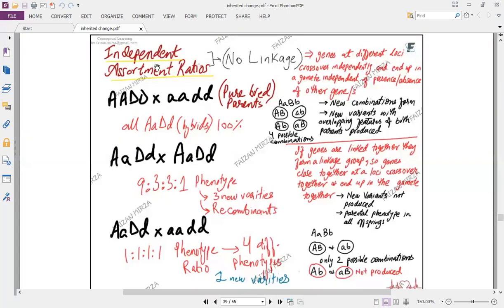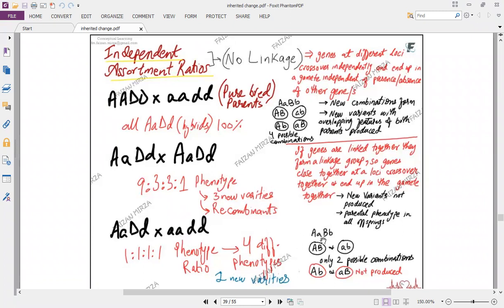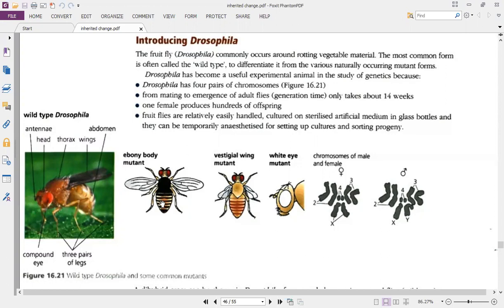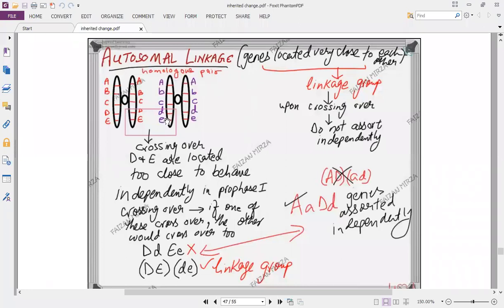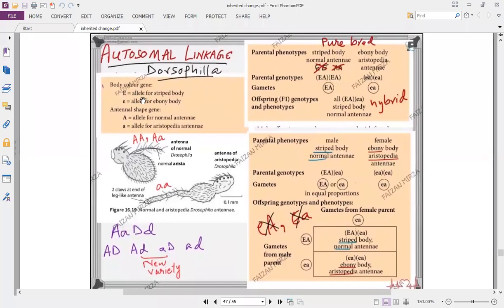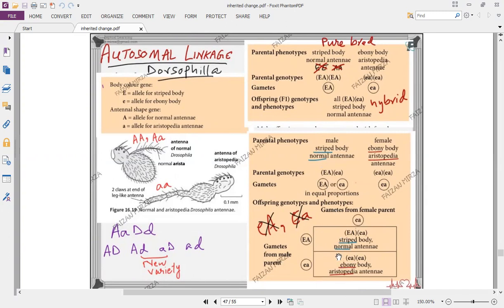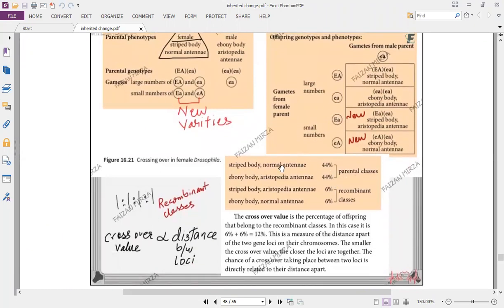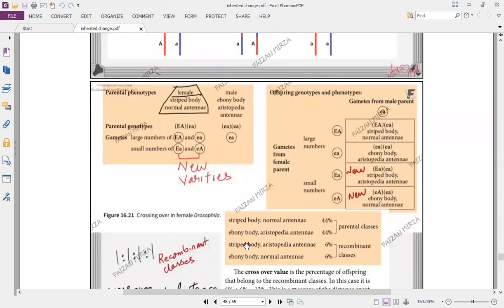Inherited Change part 8 Autosomal Linkage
Eg of dorsophila autosomal linkage